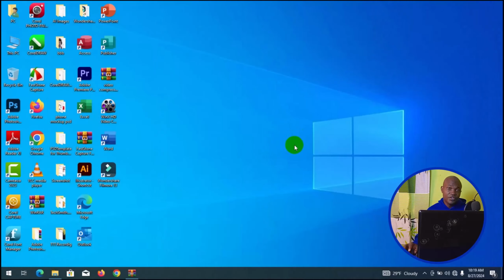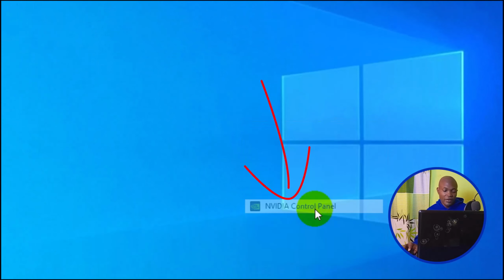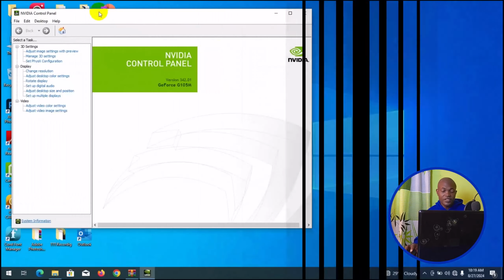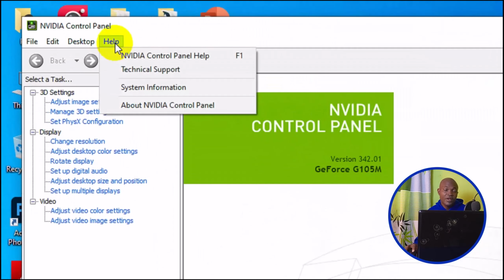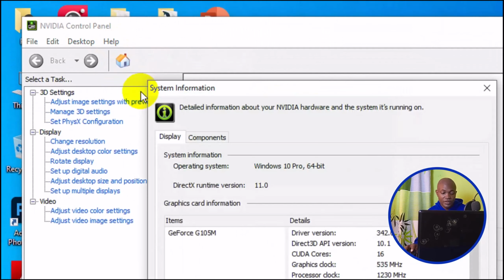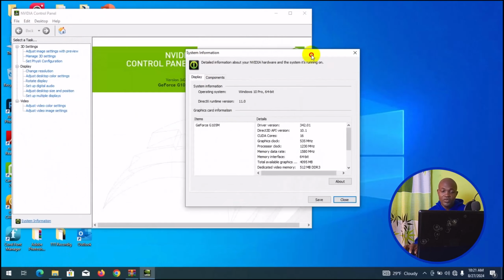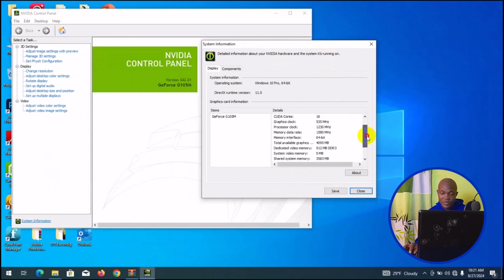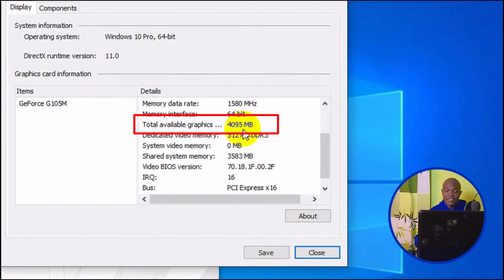NAVIDIA Panel: How to CHECK Graphics Card on Windows Laptop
In this video, we'll guide you through the process of checking your graphics card on a Windows laptop using the NVIDIA Control Panel. Whether you're a gamer, a graphic designer, or just curious about your laptop's hardware, this tutorial will help you easily identify your graphics card and its specifications.

What You'll Learn:
1. Opening the NVIDIA Control Panel: Step-by-step instructions on how to access the NVIDIA Control Panel from your Windows laptop.
2. Navigating the Control Panel: A detailed walkthrough of the NVIDIA Control Panel interface.
3. Checking Graphics Card Information: How to find and interpret your graphics card details, including model, memory, and driver version.
4. Troubleshooting Tips: Common issues and solutions if you encounter problems accessing or using the NVIDIA Control Panel.

Why This is Important:
Understanding your graphics card specifications is crucial for optimizing performance, ensuring compatibility with software, and troubleshooting hardware issues. This knowledge can help you make informed decisions about upgrades and settings adjustments.